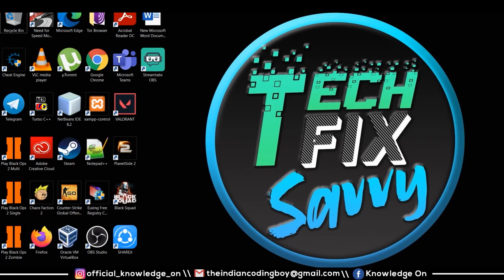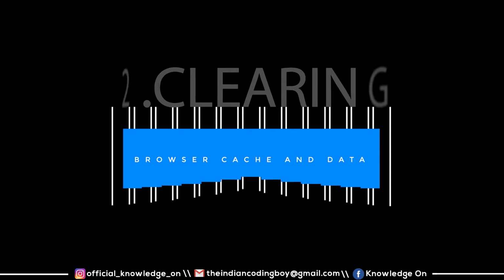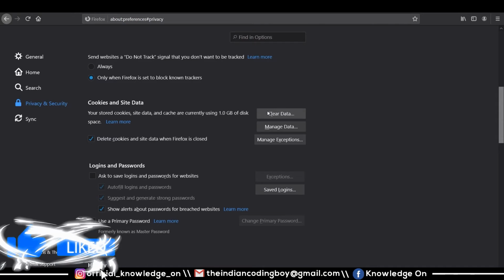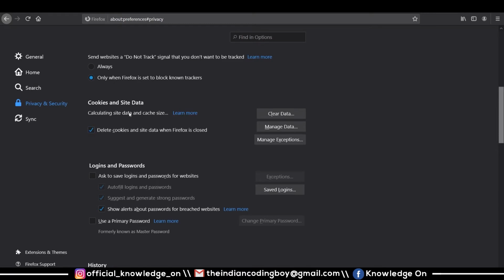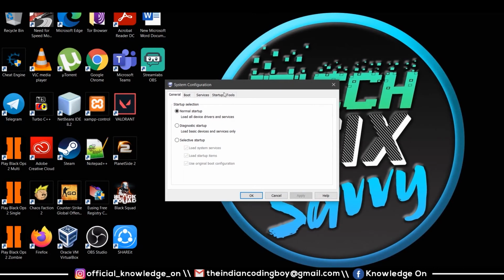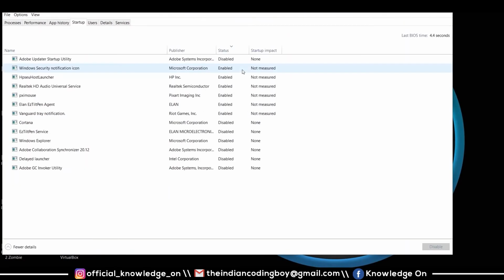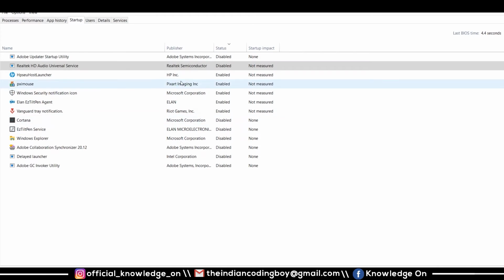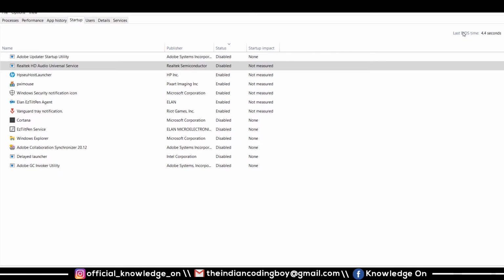Top 5 tips and tricks for your pc | Techfixsavvy | Knowledge On | English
Time Stamp:
0:00 - 0:55       Introduction
0:55 - 4:05       Deleting Temp. Files
4:05 - 7:05       Deleting Browser cache and data
7:05 - 9:20       Disk Clean up Utility
9:20 - 11:40     Start up Programs
11:40 - 15:10   Disk Defragmentation
15:10 - 15:51   Outro

Description:
Have you ever struggled to open your pc? Does your PC take a lot of time to open a file...? Here are 5 simple steps to improve your PC performance which are addressed in simple ways.

Please key in your doubts and views in the comments section
and help us grow!

Wanna reach us?